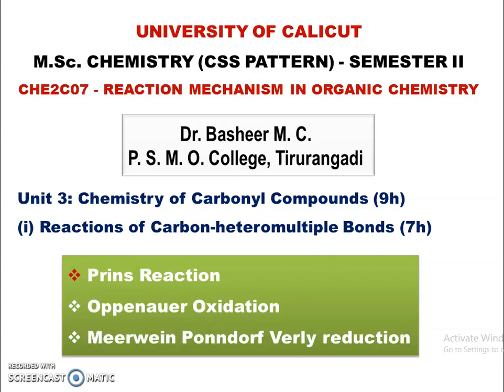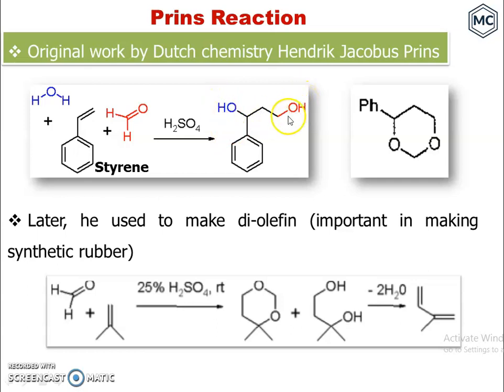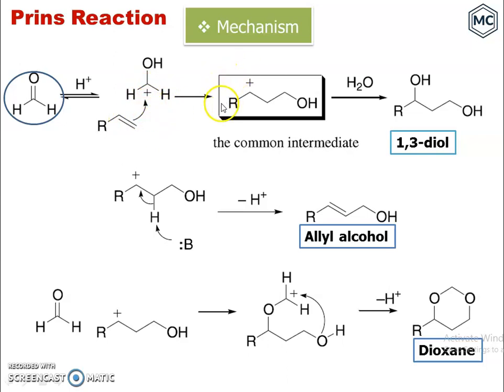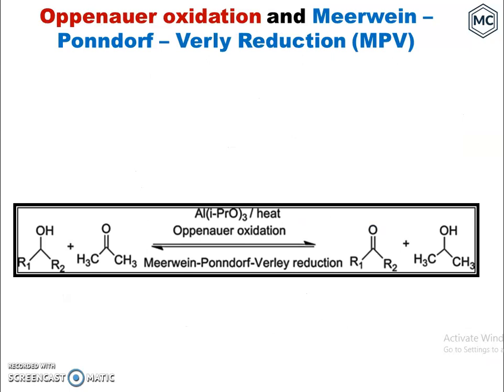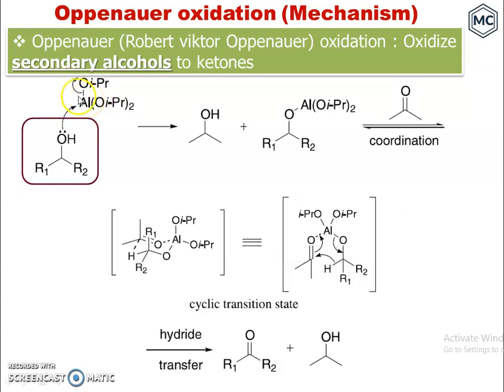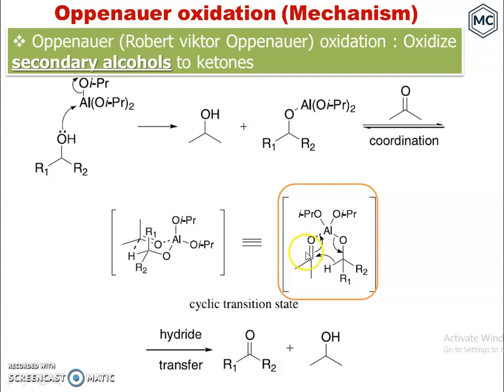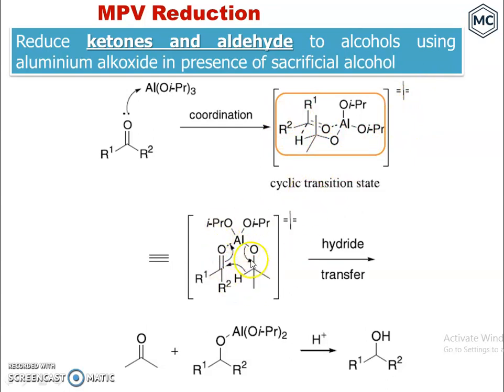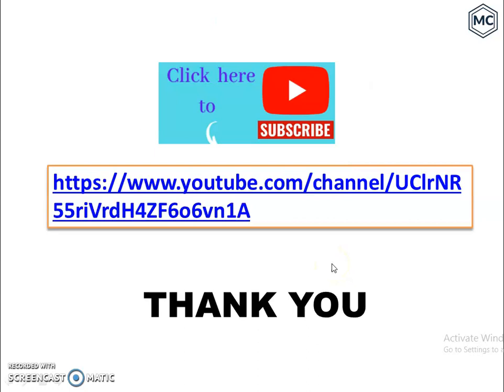Prins Reaction, Oppenauer Oxidation and MPV Reduction; Reactions of Carbonyl Compounds LS-07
Prins Reaction, Oppenauer Oxidation and Meerwein Ponndorf Verley Reduction (MPV) (CSIR-UGC, GATE, JAM, UG & PG Programes)